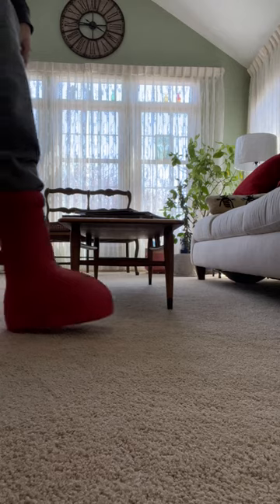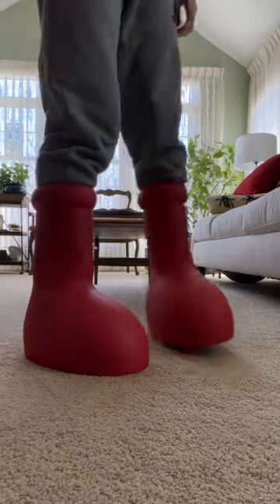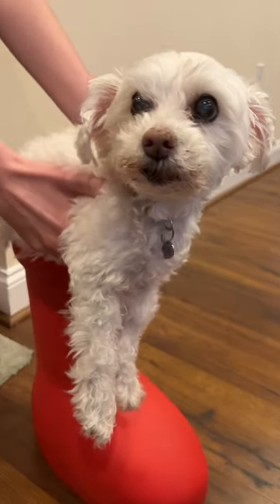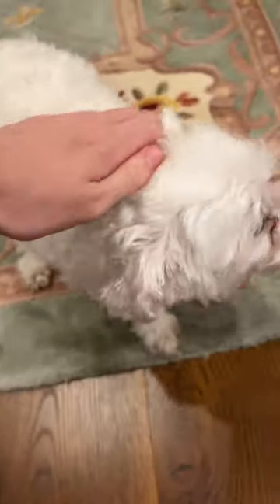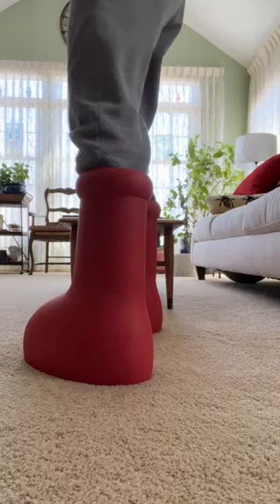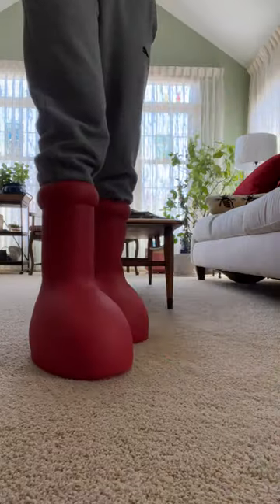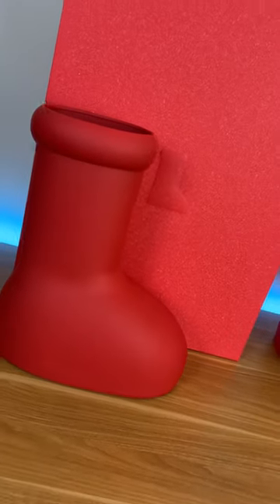Two Months Later: Big Red Boots Review